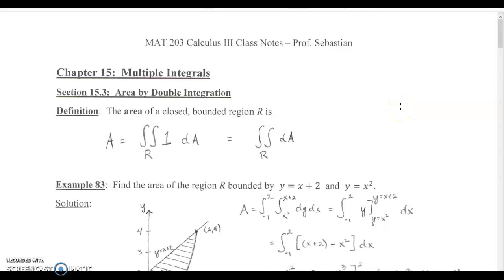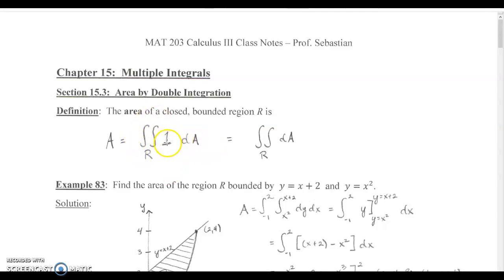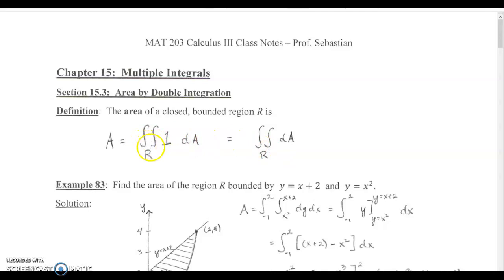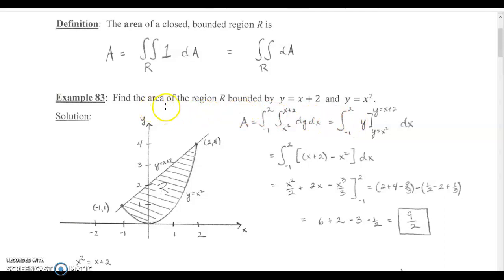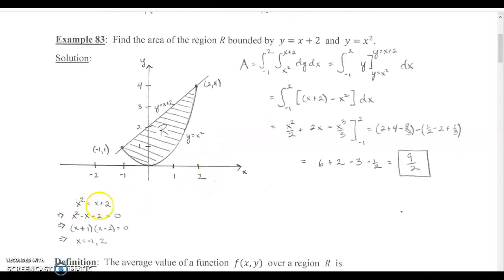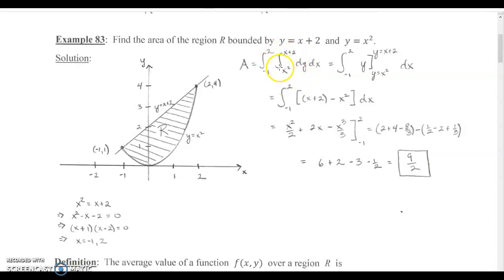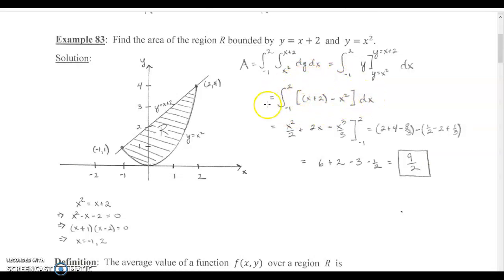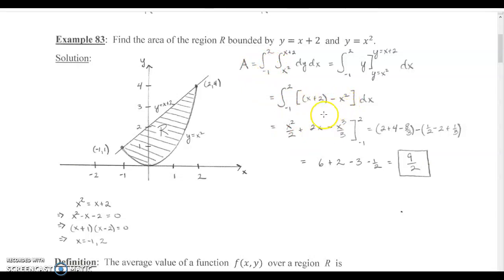Calc III (Sebastian) - Example 83